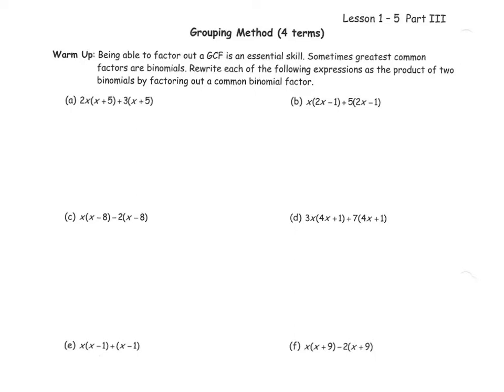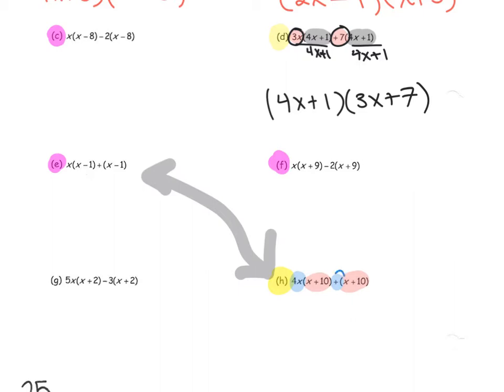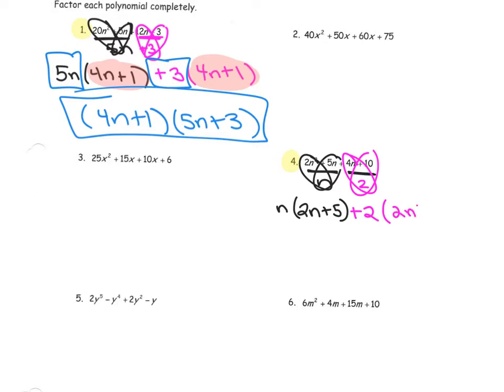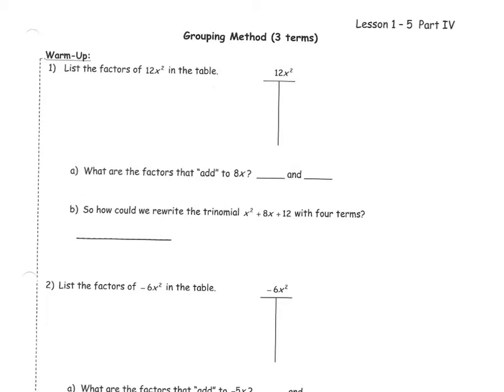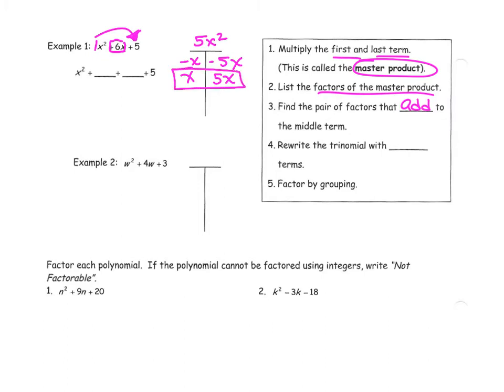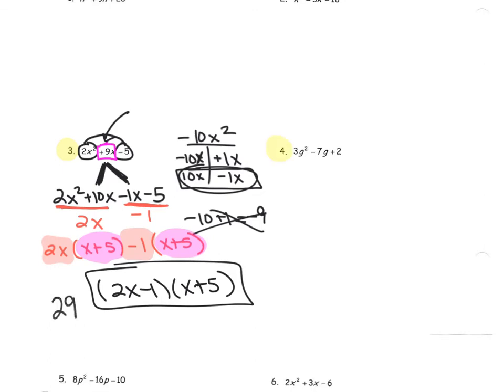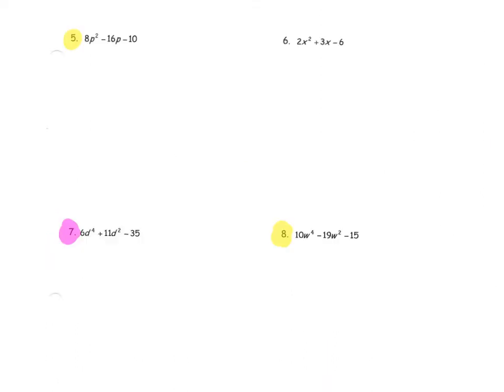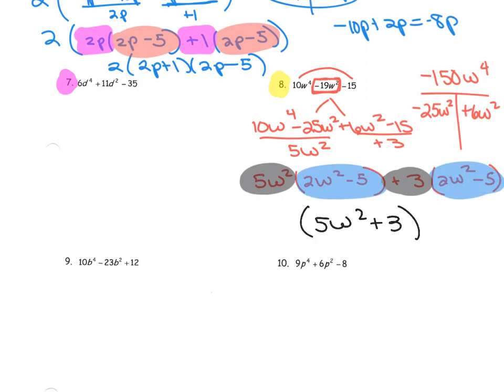Adv Math Concepts - Unit 1 Lesson 5 Part III & IV - Factoring by Grouping